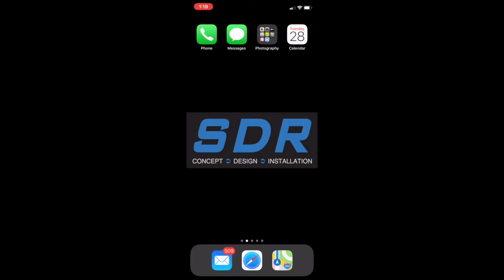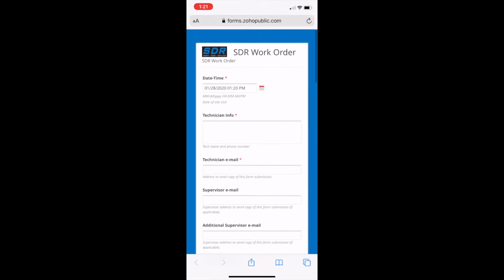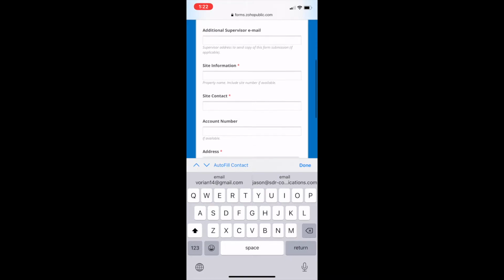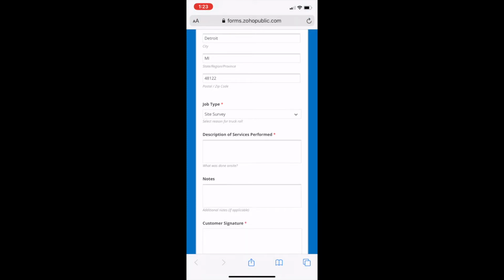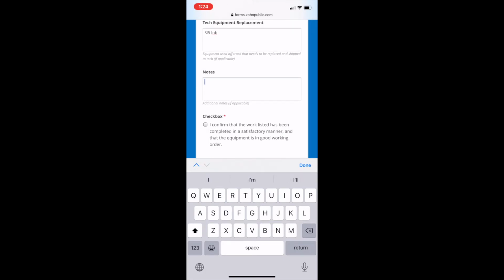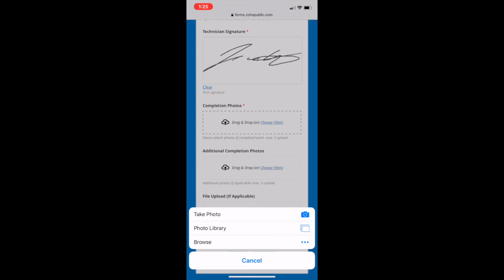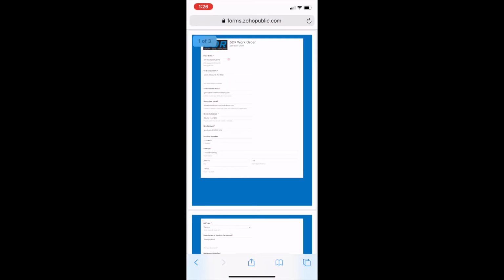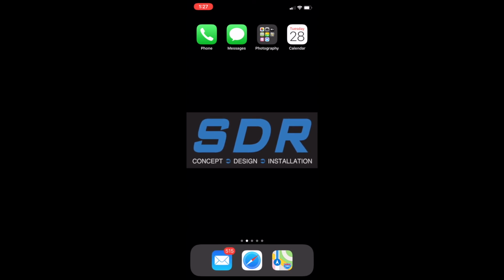SDR Work Order training video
SDR is requesting that techs use these online forms on mobile devices for all our jobs moving forward. This should eliminate lag time for submissions, missing pertinent information, and missing photos. The new forms are easy to use, intuitive with field selections, and automatically send you a copy of all form submissions. It will eliminate you needing to carry hard copy work orders and the problems that come with them (running out of copies in the field, missing paperwork, and the responsibility to e-mail any submissions). As is it right now, we will still require a work order on all truck rolls with customer signature and completion photo(s).

Please save in your browser favorites for easy and permanent access. No special mobile app required, only your internet browser of your choice. Please make it a habit of utilizing your mobile browser to bring the file up when onsite for SDR truck rolls. Use the fresh link from your browser every time to avoid any corruptions to the link in case there are changes made by us behind the scenes.. SDR is able to tinker and make changes to these forms with admin settings, but links will not change.

Some fields are mandatory in the form, and some are not. Please ensure the mandatory fields with red asterisk are completed, otherwise you will not have the option to submit. We have heavily invested in these forms for field functionality, speed of results, and accuracy of those results. It also greatly eliminates your time spent for organizing and submitting through current e-mail channels. The only document you will need to submit via e-mail to SDR going forward is your invoice when the truck roll is complete. Please call our team with any questions.